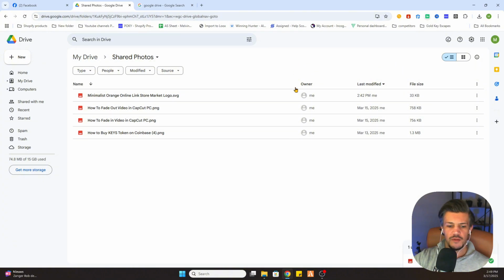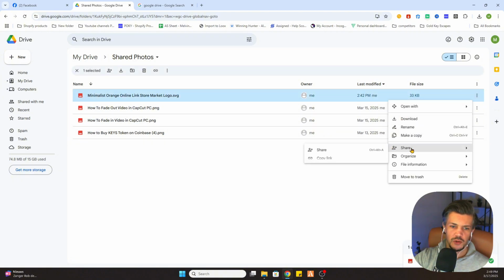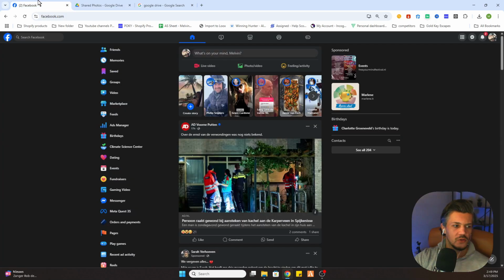How To Share Google Drive Link in Facebook Group (Step By Step)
How To Share Google Drive Link in Facebook Group.

Want to share Google Drive links in a Facebook group but not sure how? This step-by-step guide will show you how to easily share Google Drive files on Facebook, whether you’re posting in a group or on a page. Learn the right settings to make your Google Drive links public and accessible to others!

🔹 Learn how to share Google Drive link on Facebook
🔹 Discover how to share Google Drive files with others
🔹 See how to share Google Drive link publicly
🔹 Find out how to use Google Drive to share files on Facebook

With Google Drive, sharing files has never been easier! Follow this guide to share your Google Drive files, photos, and documents in a Facebook group hassle-free. Whether you're collaborating with a team, sharing important PDFs, or posting videos, this method ensures that your links work every time.